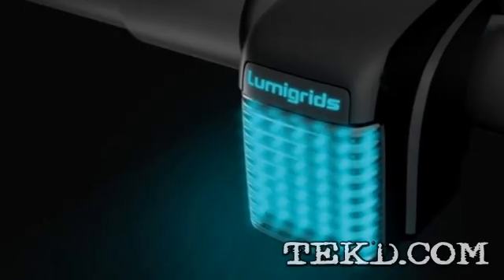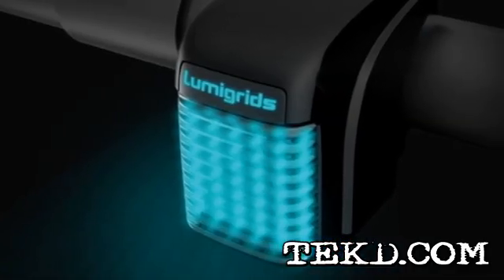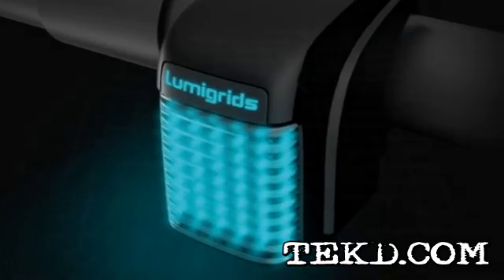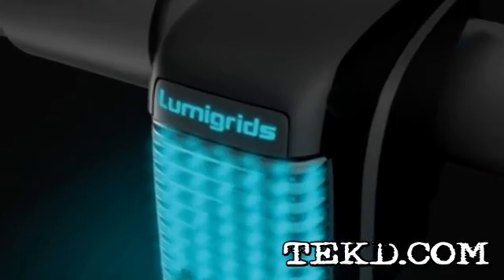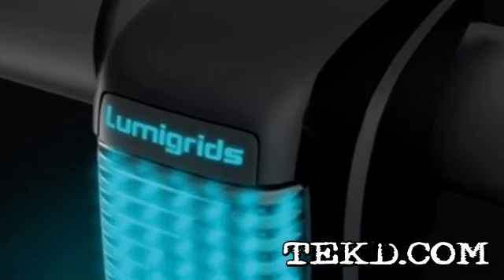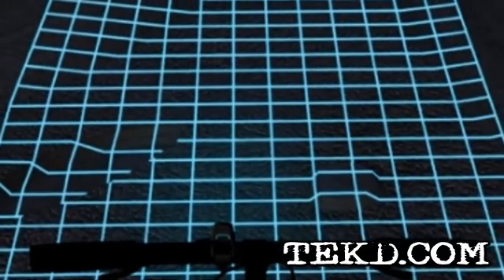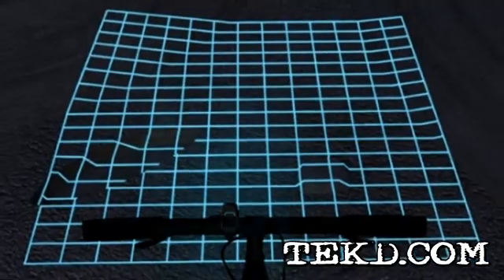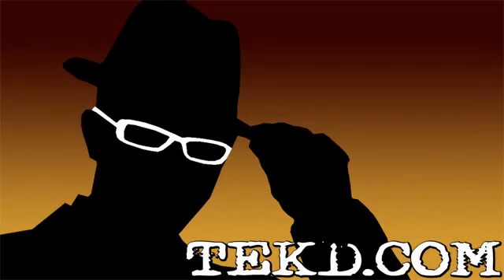Lumigrids Bicycle Light Shows All Terrain Conditions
Lumigrids was developed by Sichuan University's Department of Industrial Design with the goal of removing shadows cast from ordinary bike lights when they encounter a deformation in the road. Lumigrids projects an LED grid ahead of the rider that on a flat road will have perfect squares. When the rider encounters terrain that differs in height from the road, like a pothole or curbing, the grid deforms, clearly showing the rider the obstacle.